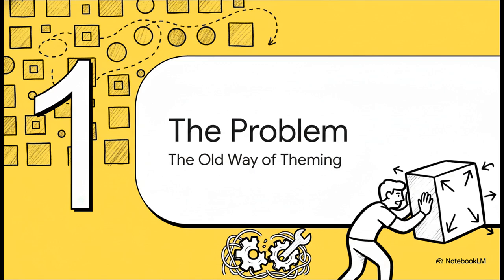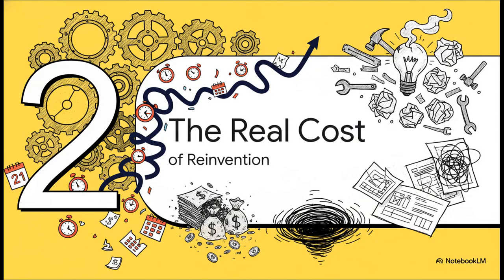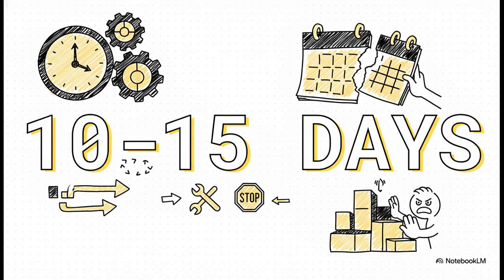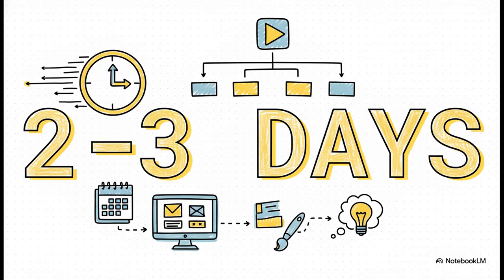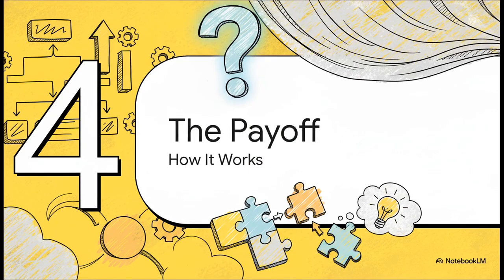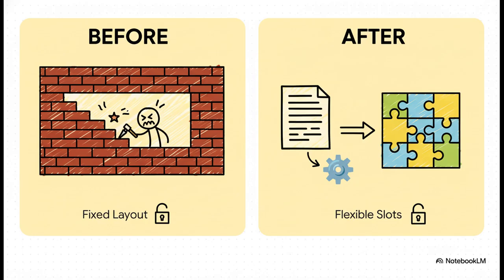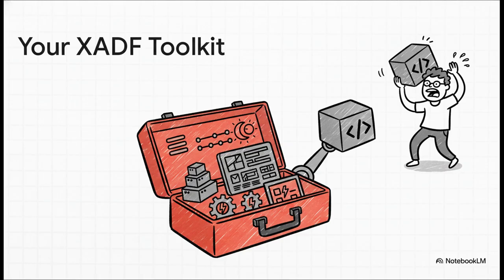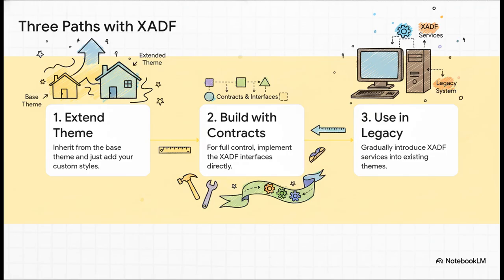An Introduction to XADF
Coming soon as part of XOOPS 4.0 - it will be part of the new XTF (XOOPS Theme Framework) and XMF Widgets